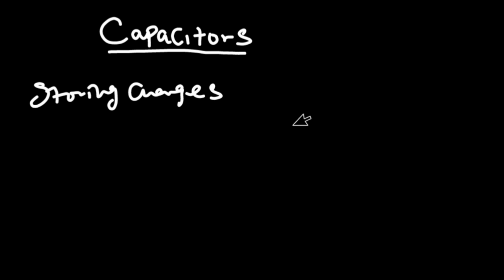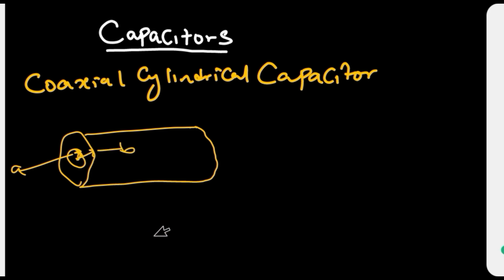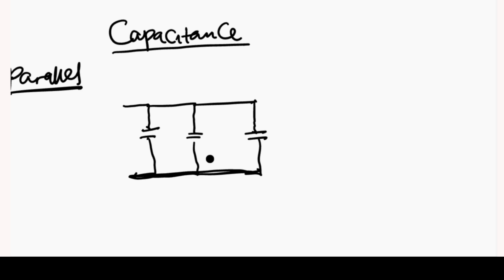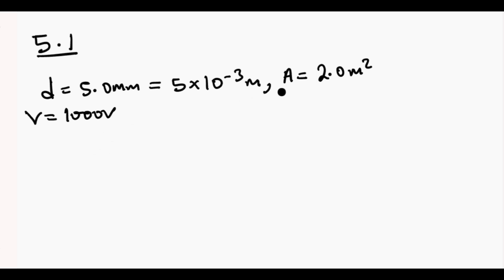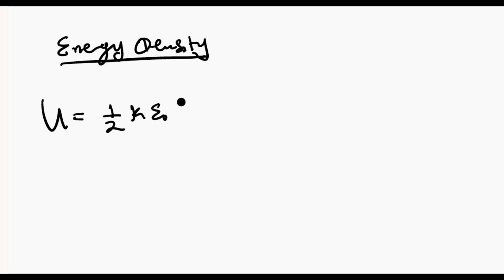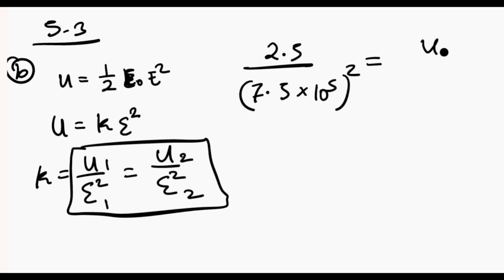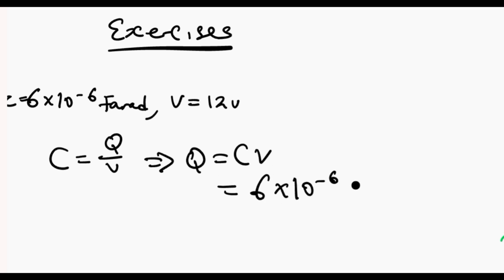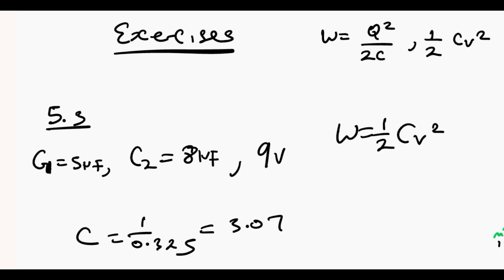Capacitor Phy124 Chapter 5 Everything in 1 Video